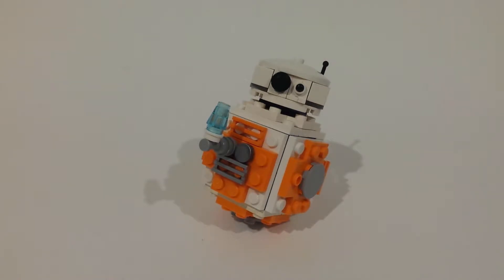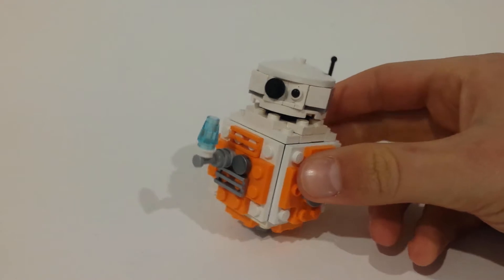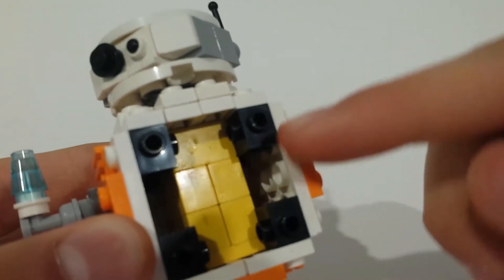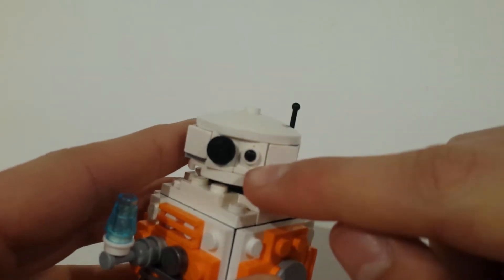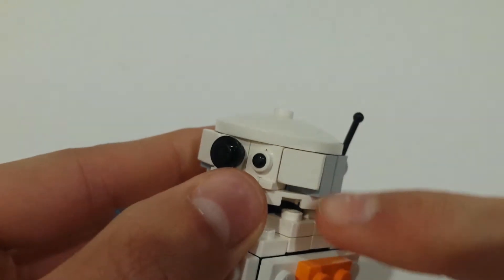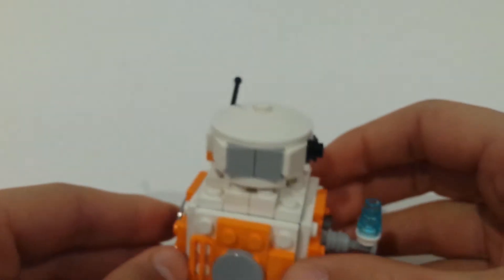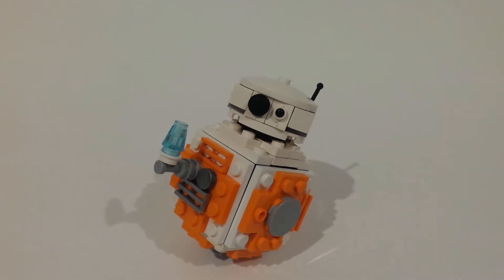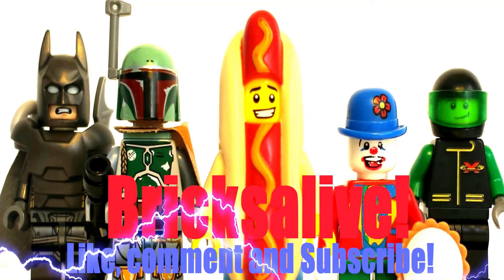Awesome Lego BB-8 MOC from 'The Force Awakens!'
Bricksalive showcases their BB-8 MOC from the Star Wars Sequel Trilogy!

Previous Update-  (URL here)